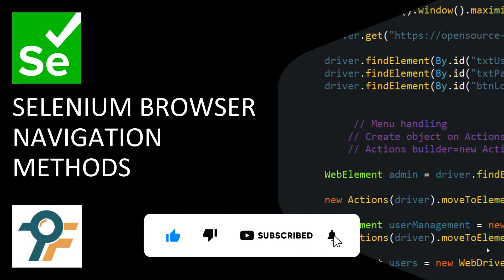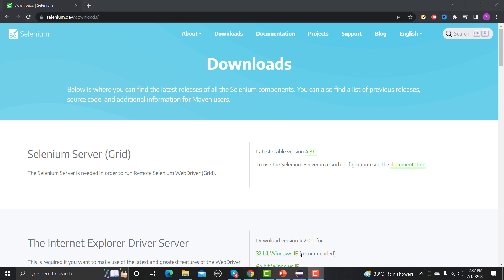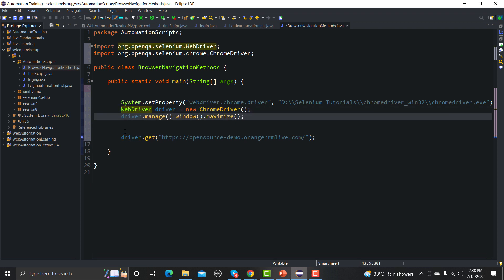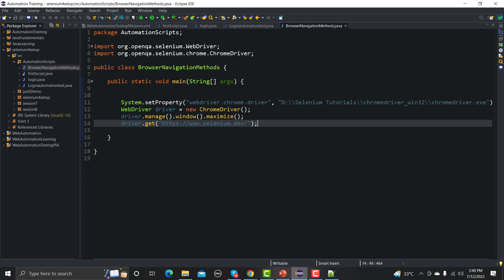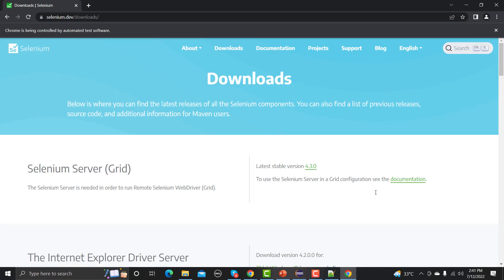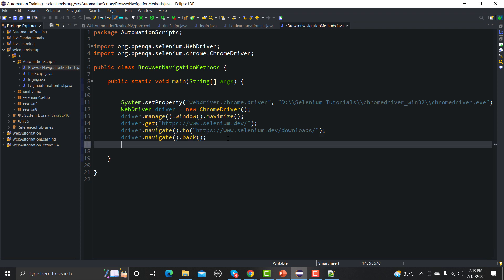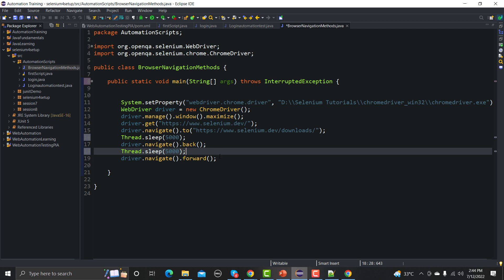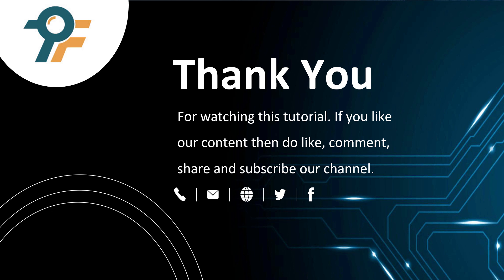Selenium WebDriver with Java Tutorial 8 - How to automate browser navigations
Selenium WebDriver tutorial 8 - How to automate browser navigations using selenium WebDriver

This project is made possible by volunteer contributors who have put in thousands of hours of their own time, and made the source code freely available for anyone to use, enjoy, and improve.

Selenium brings together browser vendors, engineers, and enthusiasts to further an open discussion around automation of the web platform. The project organises an annual conference to teach and nurture the community.

At the core of Selenium is WebDriver, an interface to write instruction sets that can be run interchangeably in many browsers. Once you’ve installed everything, only a few lines of code get you inside a browser.

WebDriver
WebDriver drives a browser natively, learn more about it.
WebDriver drives a browser natively, as a user would, either locally or on a remote machine using the Selenium server, marks a leap forward in terms of browser automation.

Selenium WebDriver refers to both the language bindings and the implementations of the individual browser controlling code. This is commonly referred to as just WebDriver.

Selenium WebDriver is a W3C Recommendation

WebDriver is designed as a simple and more concise programming interface.

WebDriver is a compact object-oriented API.

It drives the browser effectively.

Selenium supports automation of all the major browsers in the market through the use of WebDriver. WebDriver is an API and protocol that defines a language-neutral interface for controlling the behaviour of web browsers. Each browser is backed by a specific WebDriver implementation, called a driver. The driver is the component responsible for delegating down to the browser, and handles communication to and from Selenium and the browser.

This separation is part of a conscious effort to have browser vendors take responsibility for the implementation for their browsers. Selenium makes use of these third party drivers where possible, but also provides its own drivers maintained by the project for the cases when this is not a reality.

The Selenium framework ties all of these pieces together through a user-facing interface that enables the different browser backends to be used transparently, enabling cross-browser and cross-platform automation.

Selenium setup is quite different from the setup of other commercial tools. Before you can start writing Selenium code, you have to install the language bindings libraries for your language of choice, the browser you want to use, and the driver for that browser.